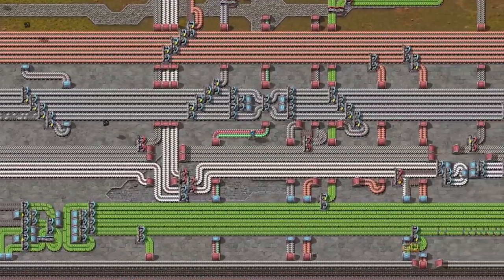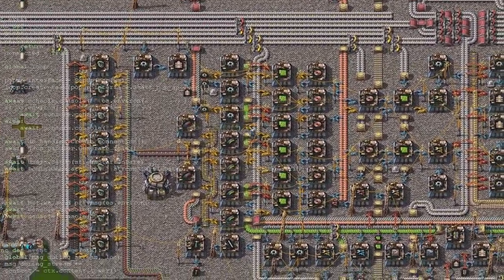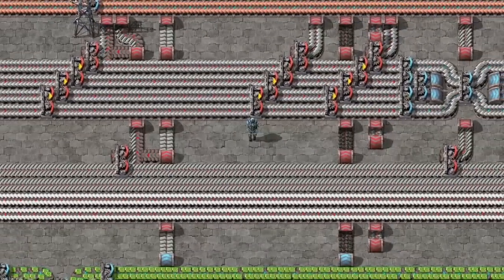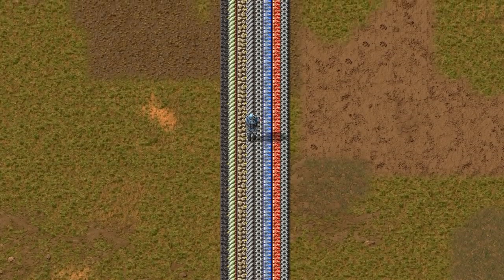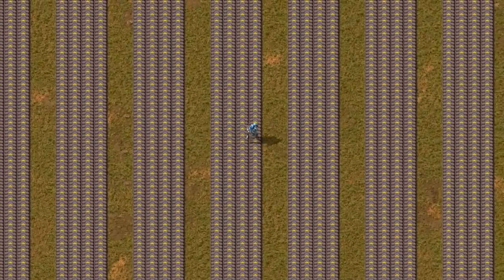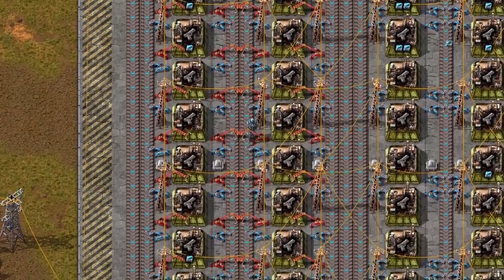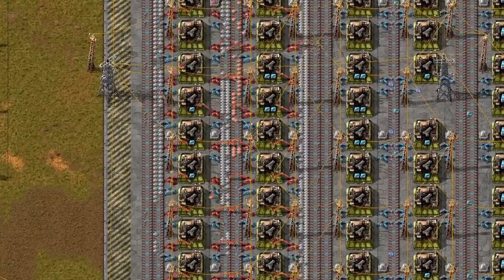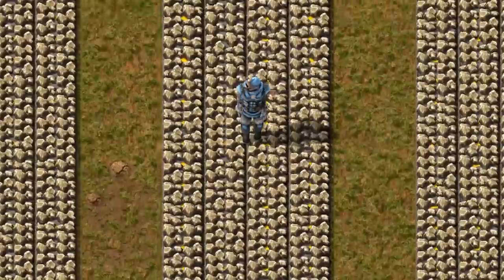BUS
BUS in Factorio

0:00 Did you know that you can build a bus in Factorio?
0:03 You probably design your base the same like you design your code and spaghetti is not the best way to go.
0:07 Change this by building a bus.
0:10 Prepare 4 belt lines for resources, make 2 tiles of space and build another 4 belts, repeat multiple times.
0:16 Whenever you want to craft something, make a branch and split required stuff.
0:20 Try to put only necessary items on your bus, like rockets, rocks and rocks.
0:25 With a little bit of skill you can make a diagonal bus and become public enemy number one.